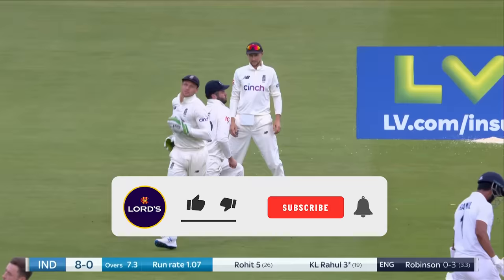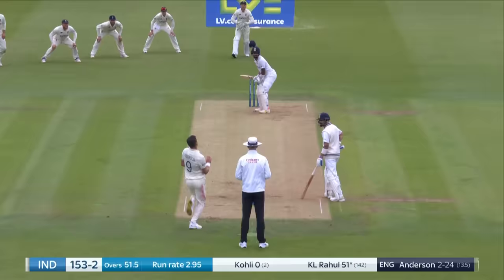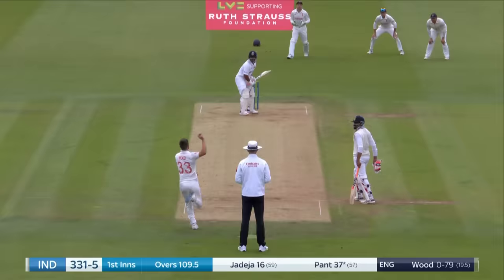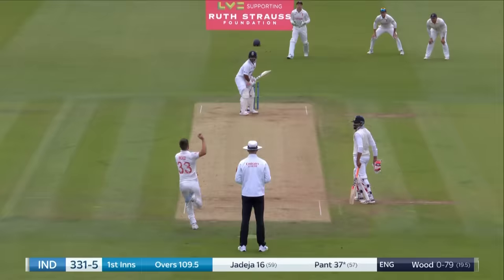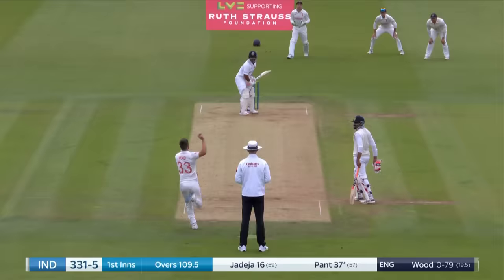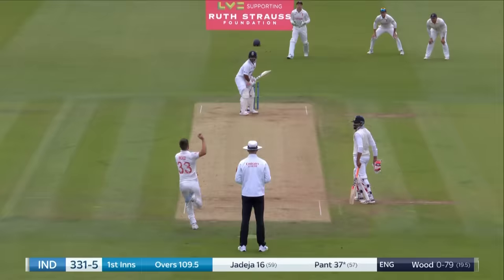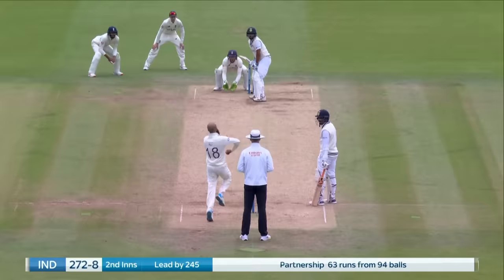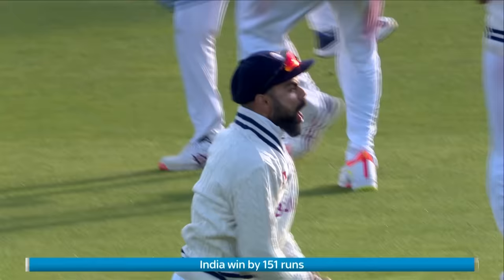Rahul & Root 100's & Kohli Inspires Victory on Incredible Final Day! | Classic Test | Eng v Ind 2021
A KL Rahul century gave India a strong start before Joe Root continued his superb form with a masterful unbeaten 180* to give England a lead. But an unbeaten stand of 99 for the 9th wicket between Shami & Bumrah allowed India to declare and push for an incredible victory on a frenetic final day!